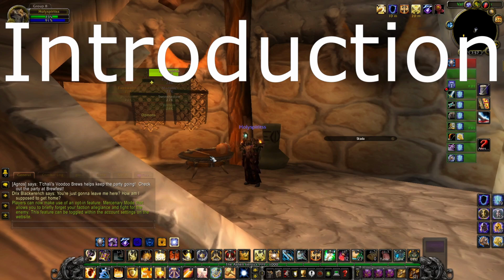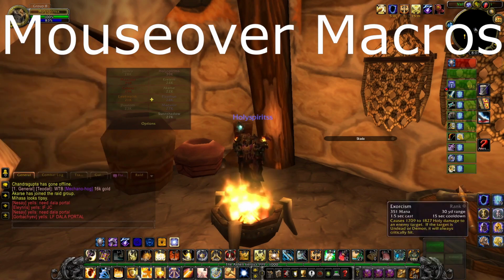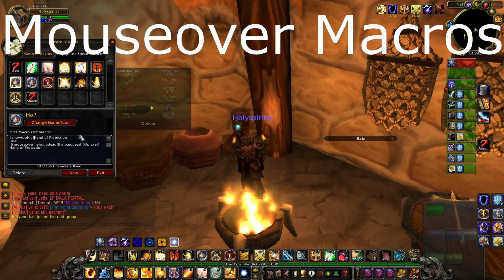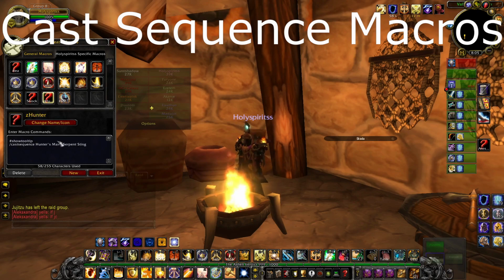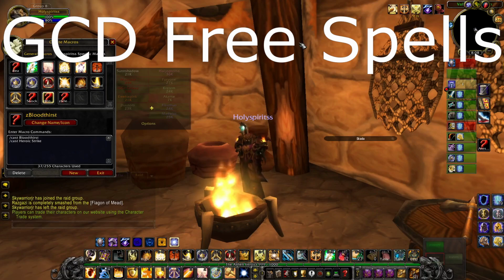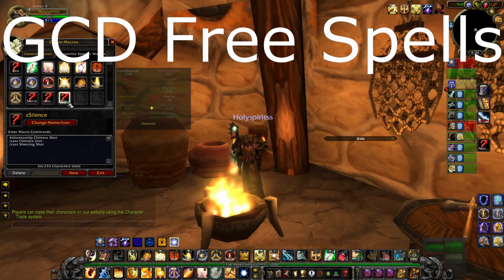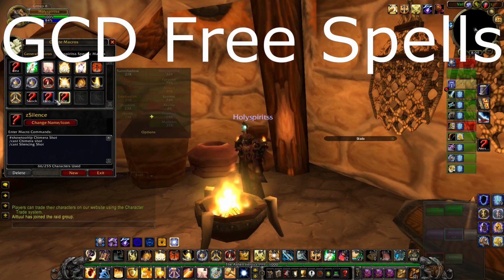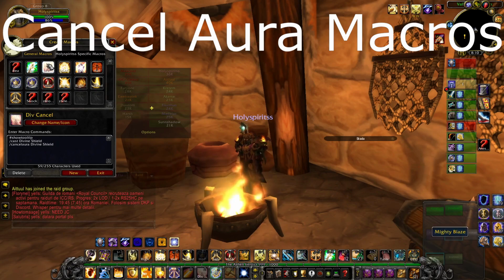Best Macros For Raiding WOTLK World of Warcraft Warmane Icecrown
In this video I explain Mouseover Macros, Sequence Macros, Aura Cancelling Macros, and, Macroing spells that dont share the GCD. Very easy to follow and informative!